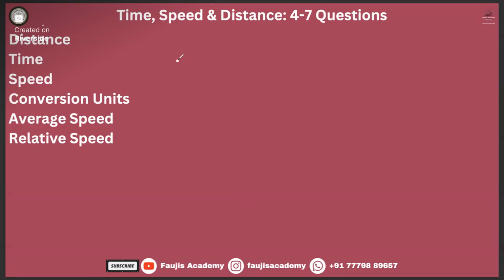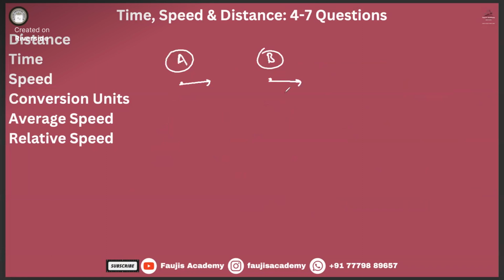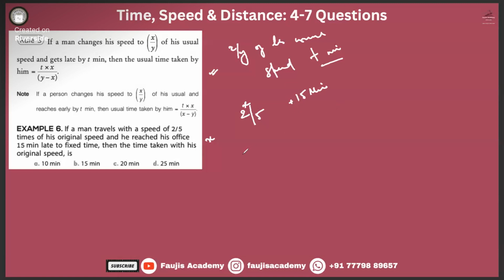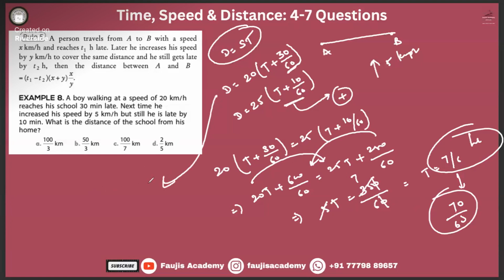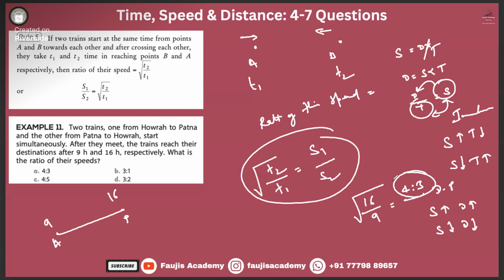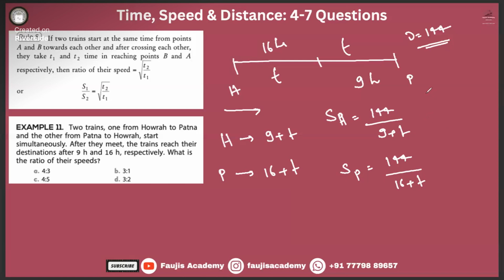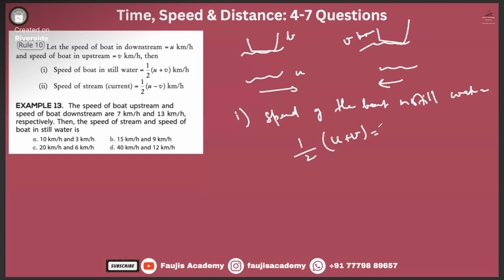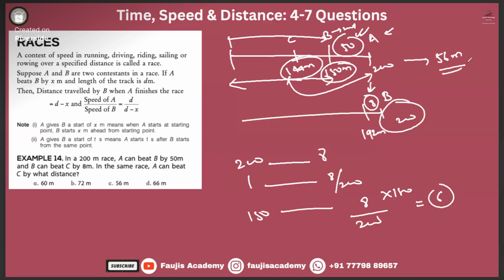Prepare for CDS 2024 1 Exam | Time, Speed & Distance Intro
Prepare for CDS 2024 1 Exam | Prepare for CDS 1 2024 | Time, Speed & Distance Intro

This video was recorded with Naan Thaliavan Thittam (NTT) meaning, "I'm the Leader", CDS 2024 1 batch of Vizhi Defence Awakening Movement. The recording of the classes is being streamed through open source to take this cause to a broad audience. We believe this could help aspirants in their journey to their beloved defence training institutions.

Jai Hind!